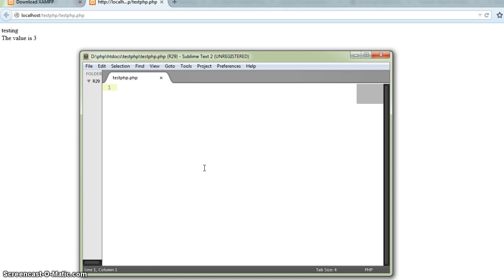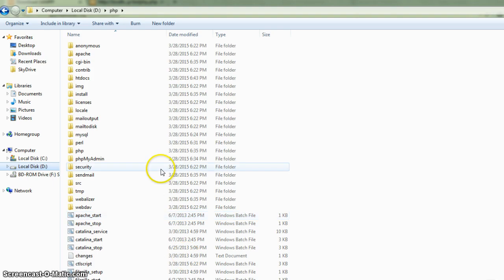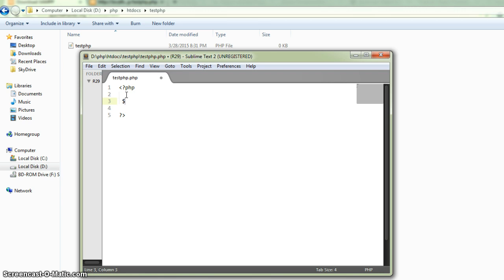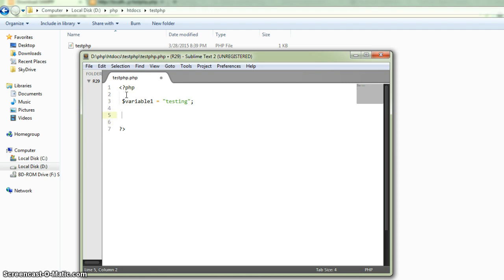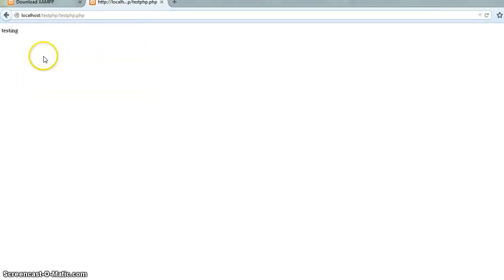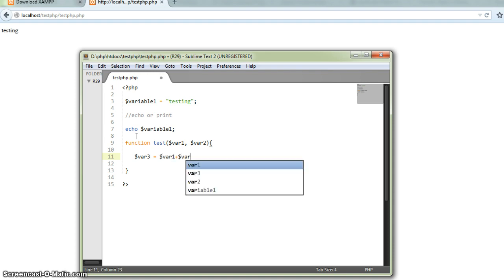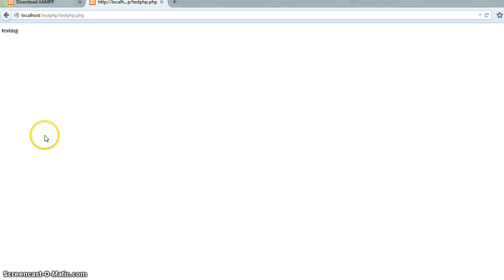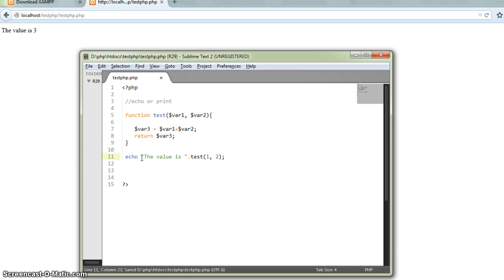PHP Basic for beginners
Video : PHP Basic for beginners